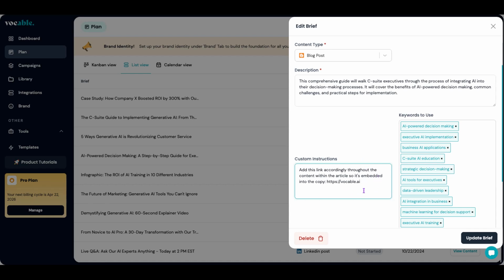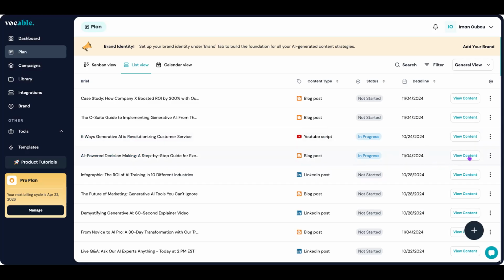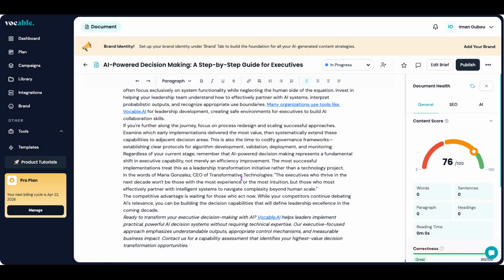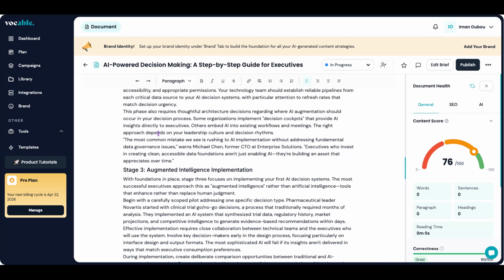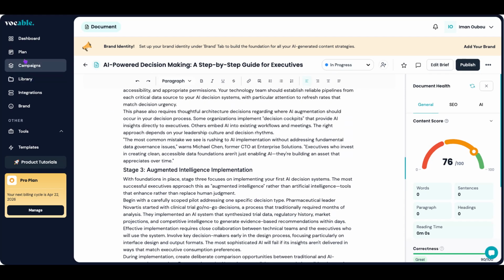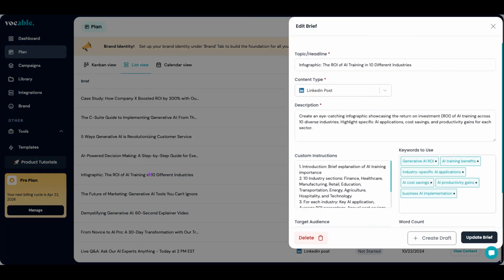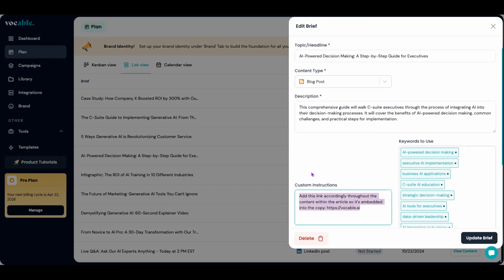How to Add Internal Links To Your AI Output Using Custom Instructions